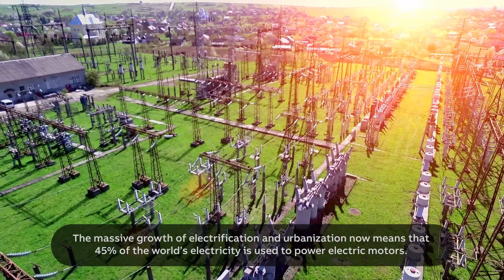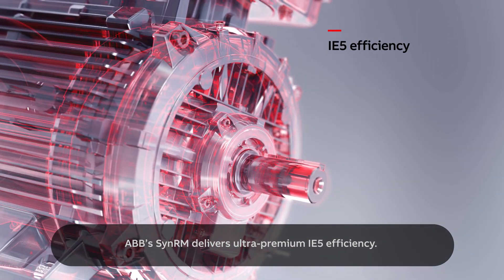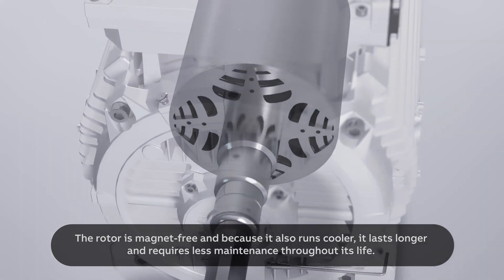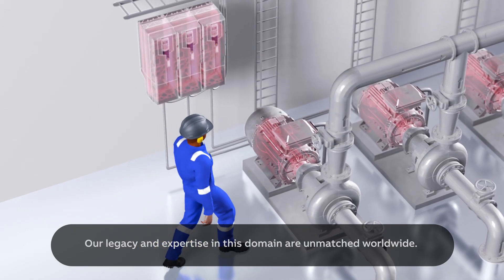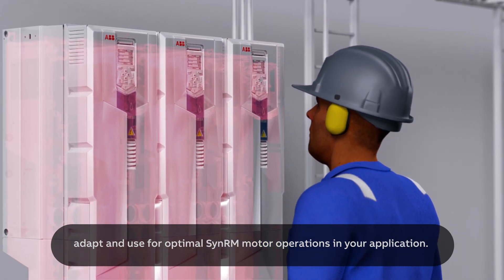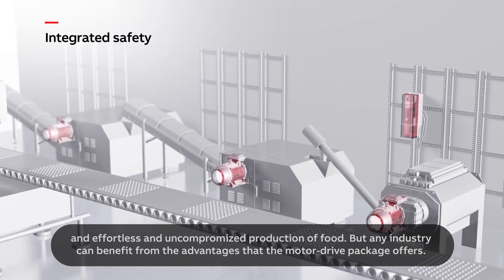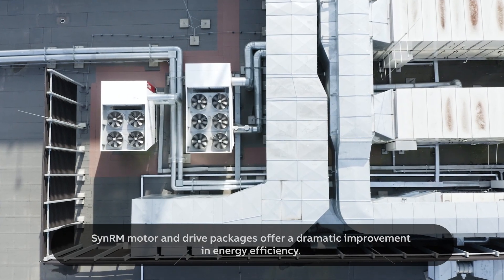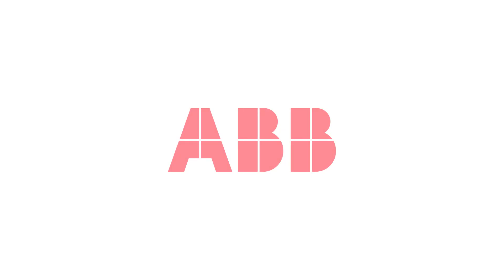ABB IE5 SynRM and Drives: The Perfect Match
ABB has been creating the perfect SynRM and drive combinations for businesses worldwide for over a decade. Discover how the right SynRM motor and ABB drive package can kick-start a powerful partnership, boosting your productivity, and saving you energy and money while reducing emissions.